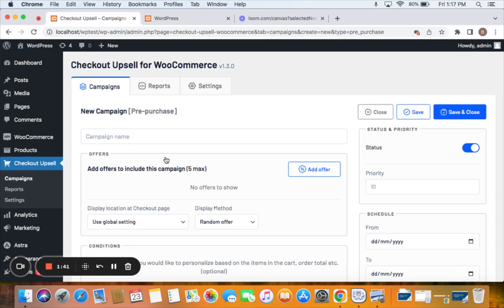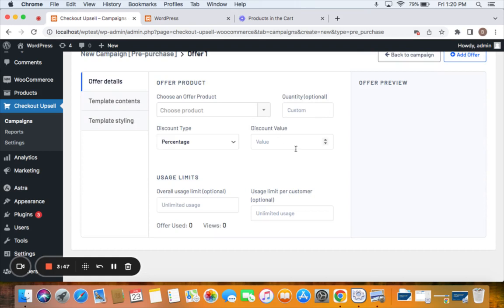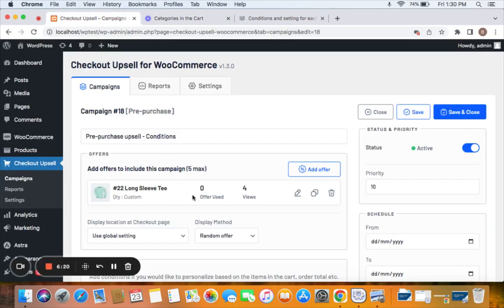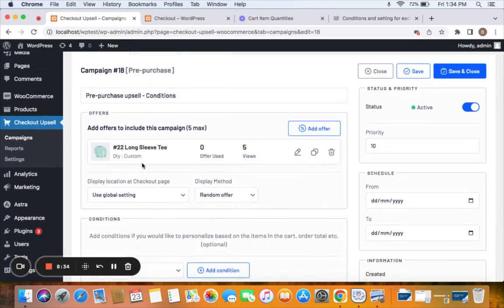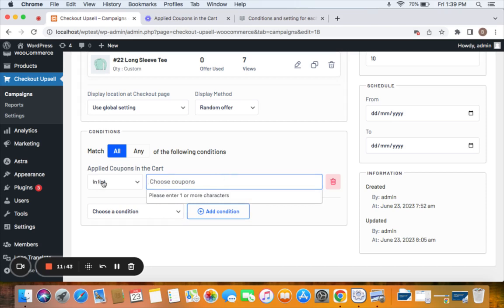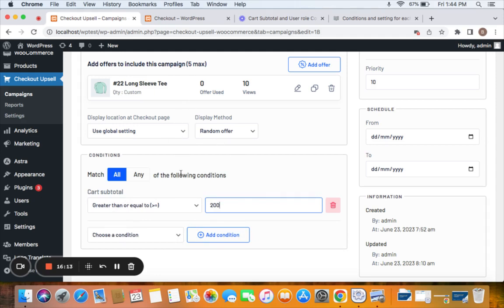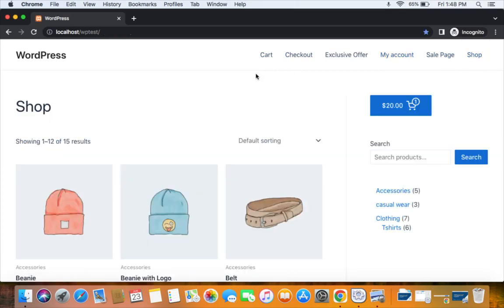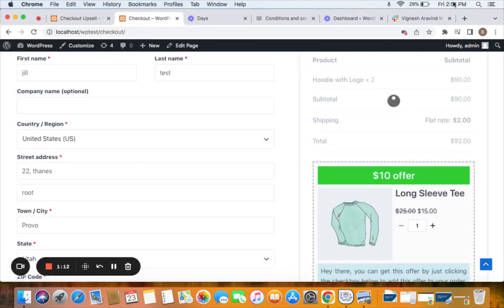Display Specific WooCommerce Upsell Offers Based on Various Cart Conditions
WooCommerce upsells involve suggesting related and expensive products based on customers’ main purchase. To make this upsell effective, you can show upsell offers based on customers’ purchase criteria.

In this video, you can learn to show different WooCommerce upsell offers based on different cart conditions.

WooCommerce has the default cross-sell feature for cart pages but does not have an upsell option. That’s why we will use the ‘WooCommerce Upsell & Order Bump’ plugin to create various upsell offers.

Time Stamps

0:00 Intro
0:10 Cart condition Upsells
0:30 Install plugin
0:44 Create new upsell campaign
1:32 Add cart upsell conditions
2:03 Condition 1-cart products
4:36 Condition 2-cart product categories
5:11 Condition 3-Cart Item Count
6:19 Condition 4-Cart Item Quantities
7:22 Condition 5-Cart Coupons
9:24 Condition 6-Cart Subtotal and user roles
12:33 Condition 7-Upsell on specific days

Flycart’s ‘WooCommerce Upsell and Order Bump’ plugin lets you create multiple upsell and cross-sell offers on product, cart, checkout pages. You can create offers on both pre-purchase and post-purchase pages.

To show WooCommerce upsells based on cart conditions:

1. Install the ‘WooCommerce Upsell & Order Bump’ plugin on your WooCommerce dashboard.
2. Navigate to the ‘Checkout Upsell’ plugin dashboard and create a new upsell campaign based on your sales goal.’
3. Enter the campaign name, click ‘Add Offer,’ and choose your upsell products you want to offer.
4. You can customize offer designs and content using ‘Template Styling and Contents.’
You can also set discounts to upsell products.
5. This is the important step. In the ‘Conditions’ section, choose the type of condition for your upsell offer.
6. Activate or schedule the offer.